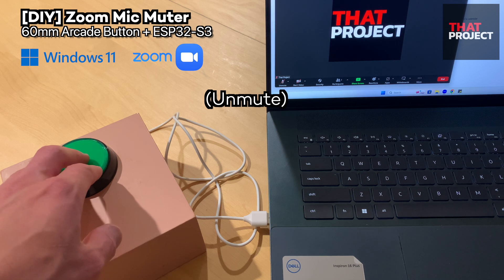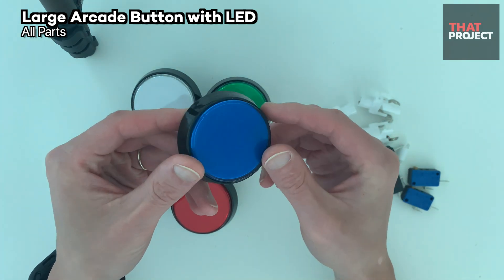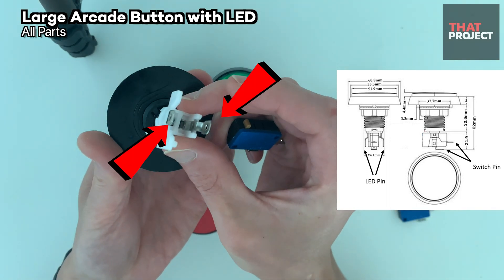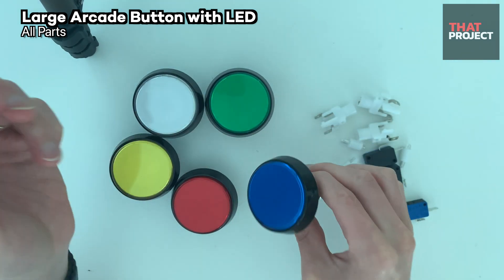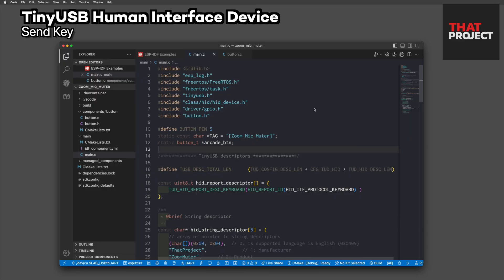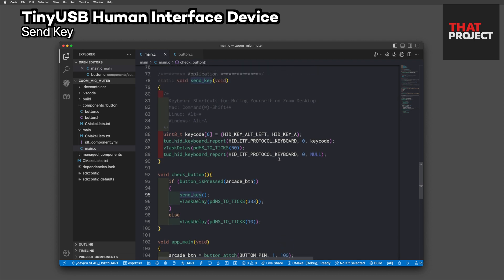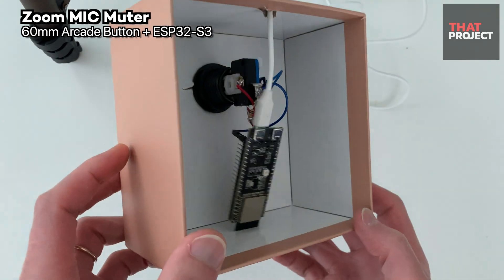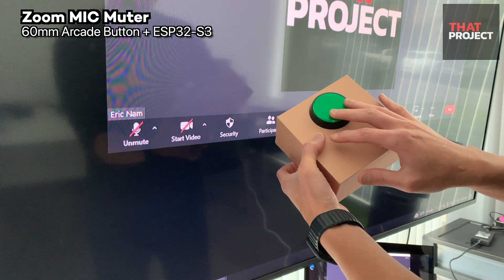I made a H/W Hotkey to Mute Microphone in Zoom using ESP32-S3!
As you probably know, muting and unmuting yourself during a Zoom call can sometimes be a hassle, especially if you need to do it frequently. So, I decided to create a hardware hotkey that allows you to mute and unmute your microphone with a single press of a button.

For this project, I used an ESP32-S3 microcontroller board, which has a USB Native interface that makes it easy to communicate with the computer running the Zoom app in Windows. I connected a push-button switch to the board and wrote a simple program that listens for the button press and sends the appropriate signal to the computer to mute or unmute the microphone.

This hotkey is very easy to use and can save you a lot of time and hassle during your Zoom calls. If you're interested in building one yourself, I'll leave a link to the project details and code in the video description.

*Note*
"Ever since Espressif removed the 5V tolerant statement from their datasheet no one felt safe connecting 5V directly to the digital input pins, but the news is out now, according to the CEO of Espressif himself, their boards are indeed 5V tolerant ON THE DIGITAL INPUT PINS. "

Also, this button works the same in 3.3v, so you can use it.